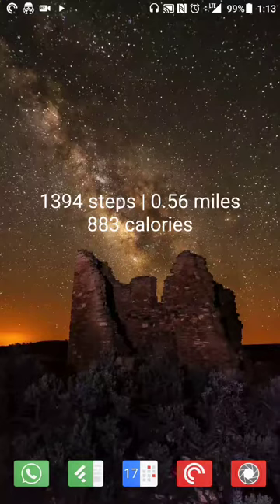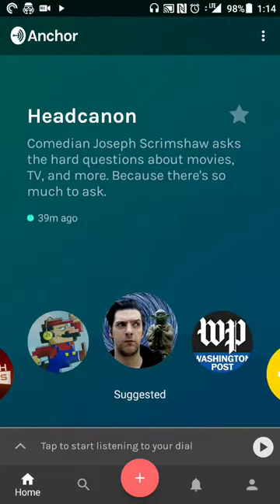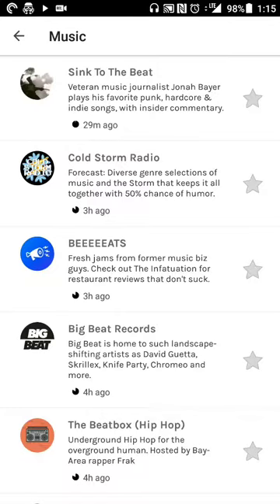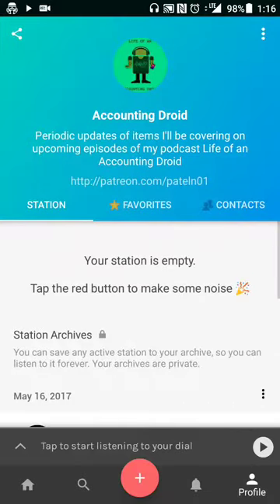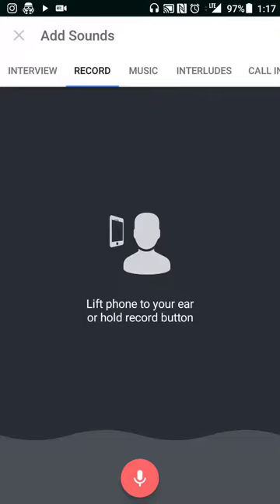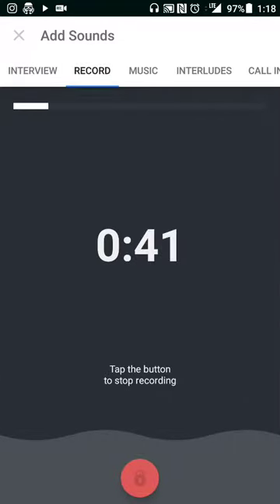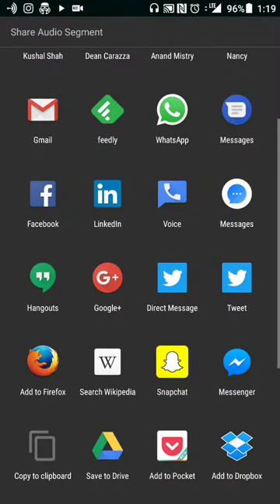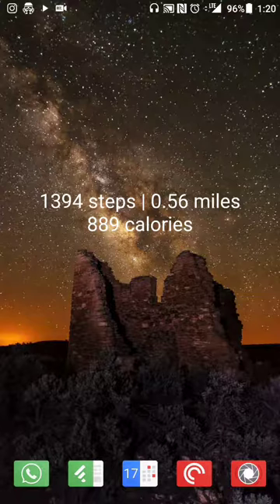Anchor.fm (Anchor)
Listen to shows that are 5 minutes or less in a variety of categories or create your own quick shows whether it’s for the moment or regular programming! Available on the web, Android, iOS, Google Home and Amazon Alexa